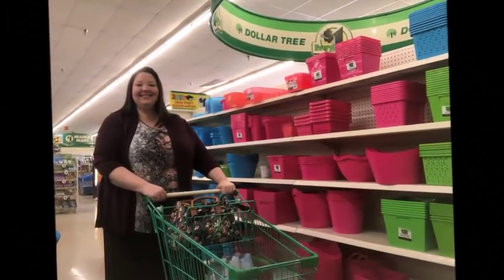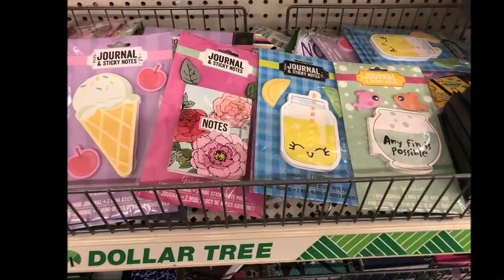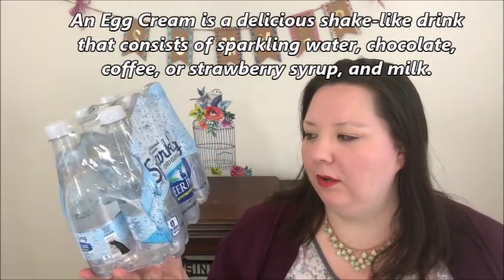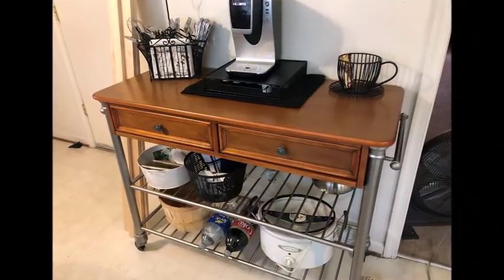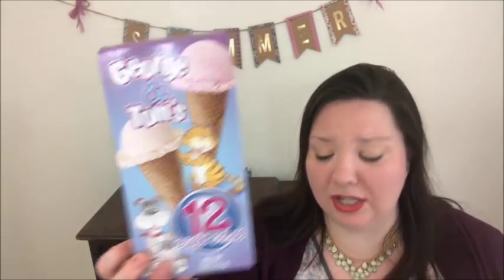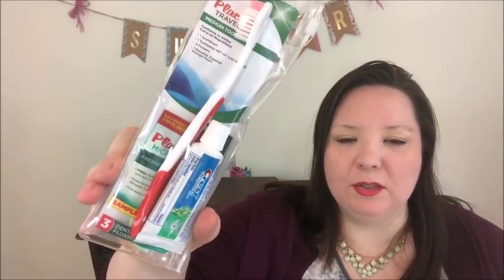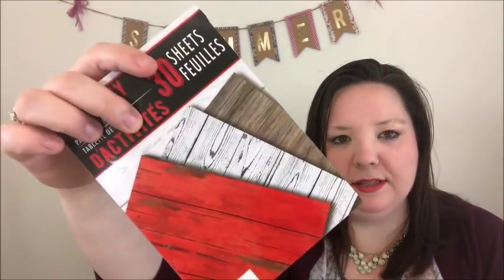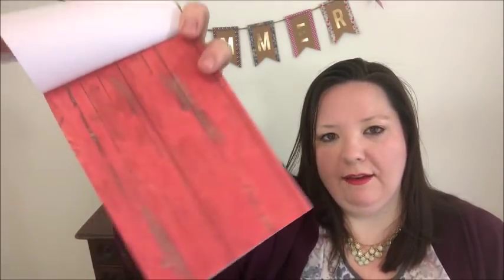BARGAINS at DOLLAR TREE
Thanks for your patience with me on this LONG AWAITED HAUL!
I've been so very busy with guests, work, and just life...but I'm back and ready to share my bargains from DOLLAR TREE!

Kitchen cart link:
Home Styles Orleans Kitchen Cart

Twitter             Beccaloves YT
Instagram       Beccaloves YT

I'd love to hear from you at...